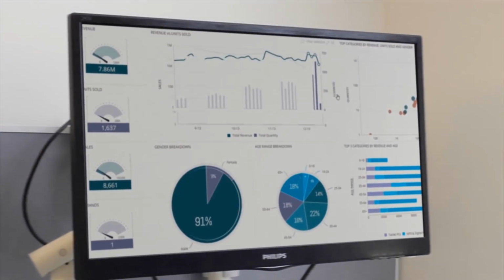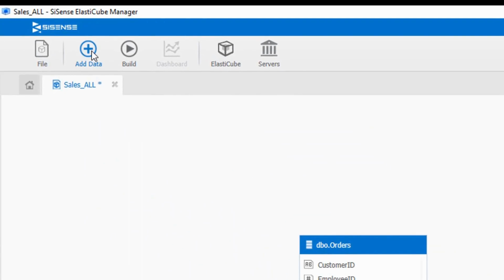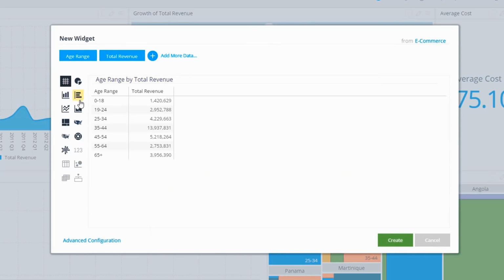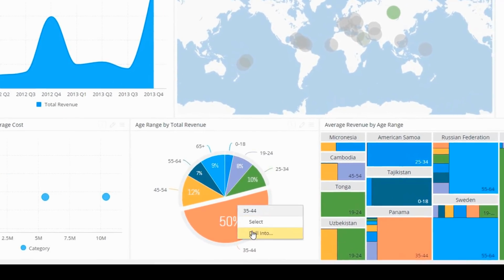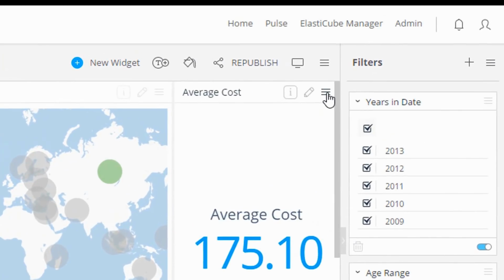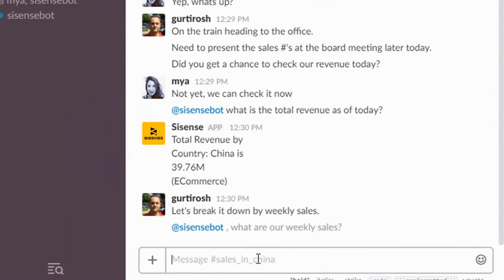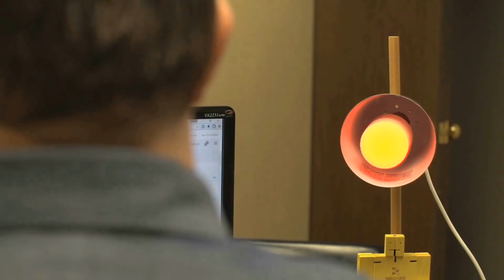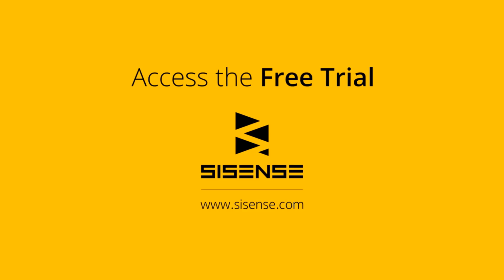Sisense Product Highlights | Sisense Overview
From messy data to beautiful dashboards – Sisense gives you the simplest way to analyze and visualize complex data.

Learn more about how Sisense can help turn your complex data structures into fast and actionable insights